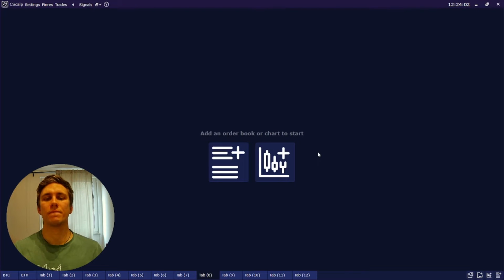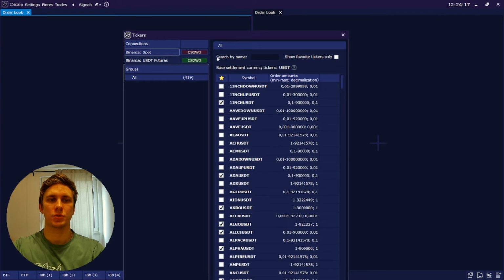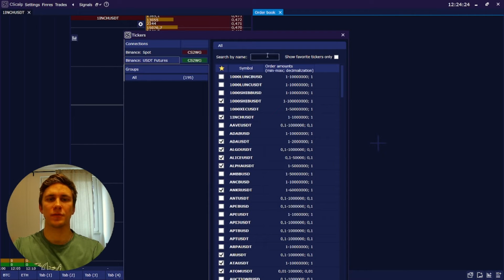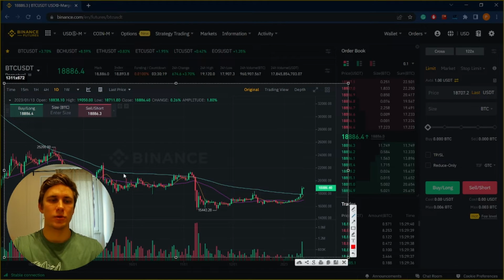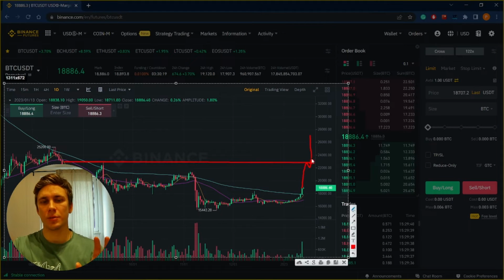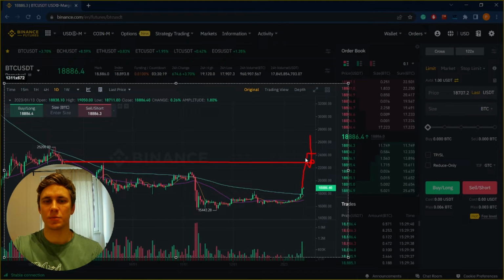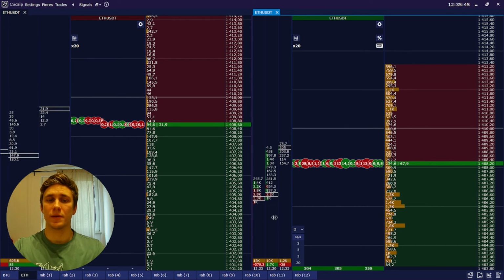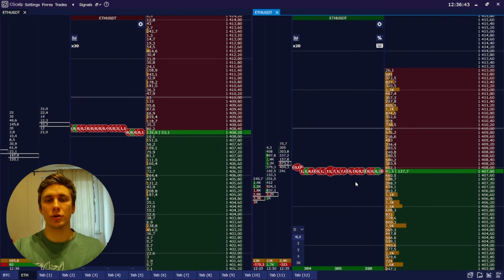EXCHANGES DECEIVE YOU! TRADE CRYPTO ONLY THROUGH THIS TERMINAL!